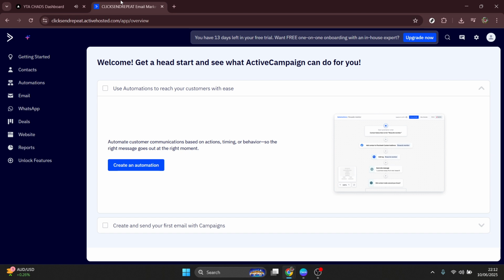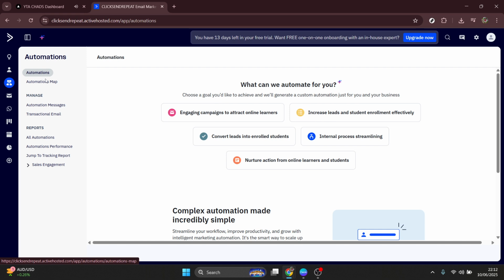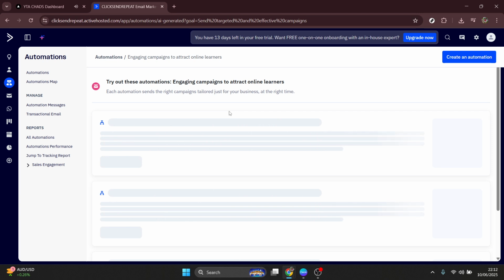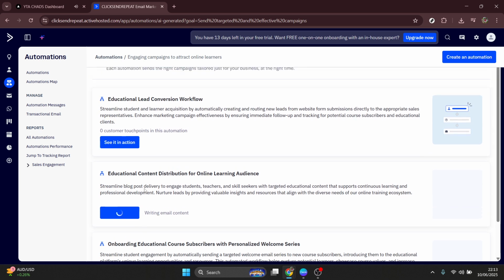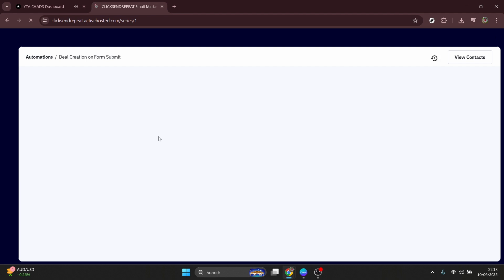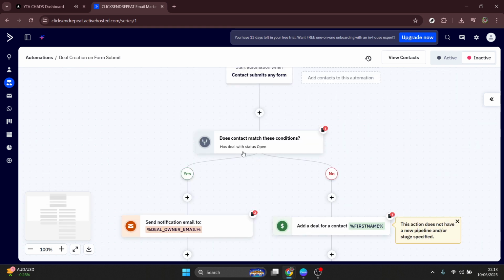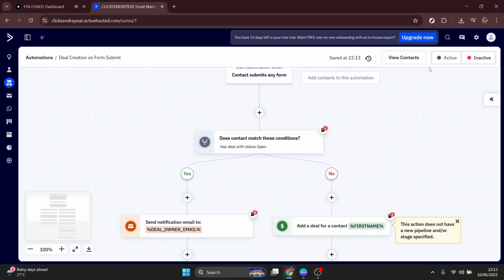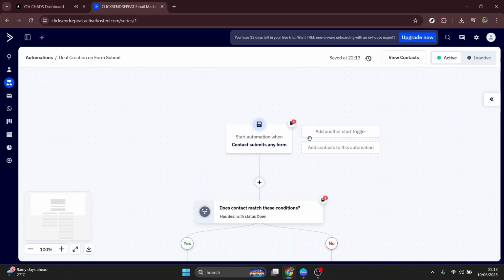How to Create an Automation in ActiveCampaign Beginners Tutorial ✅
Want to save time and boost your email marketing results? 🚀 In this ActiveCampaign automation tutorial for beginners, I’ll show you step-by-step how to create automations that work for you — even while you sleep! 😴

Whether you’re new to ActiveCampaign or just getting started with automations, this video will help you set up triggers, actions, and workflows that make your marketing faster, smarter, and more effective.

👉 In this video, you’ll learn:
✅ How to create your first automation in ActiveCampaign
✅ How to use triggers, actions, and conditions
✅ How to send automated emails and tag contacts
✅ Pro tips to boost open rates and conversions

Perfect for beginners, marketers, and small business owners who want to automate emails, follow-ups, and customer journeys easily in 2025.

💡 Watch till the end for bonus tips to help you master automation like a pro!